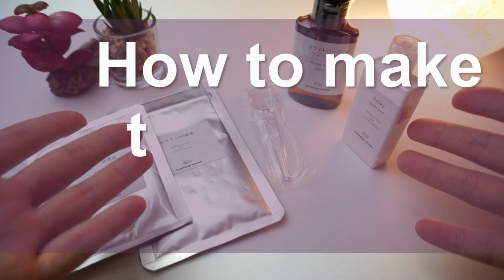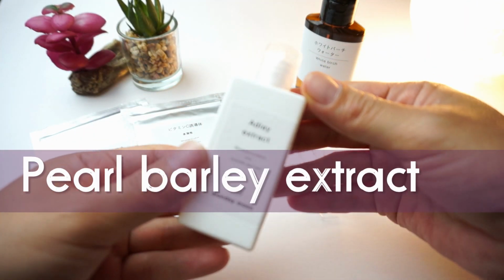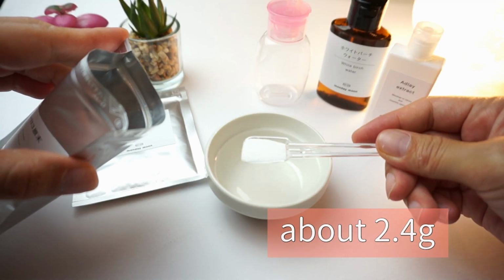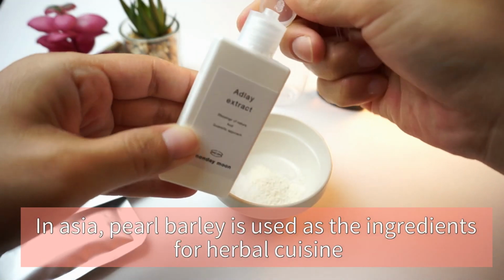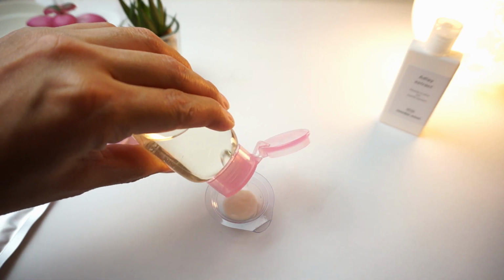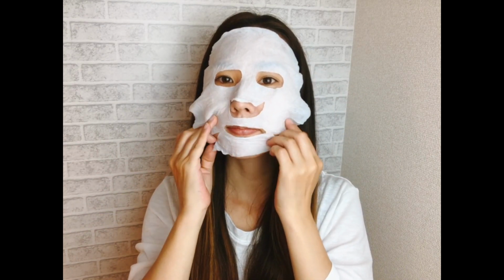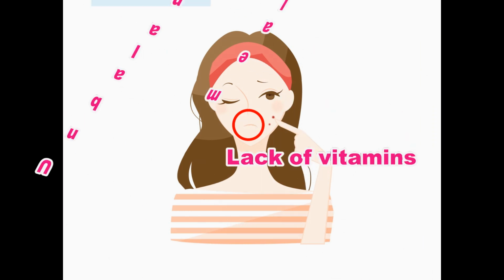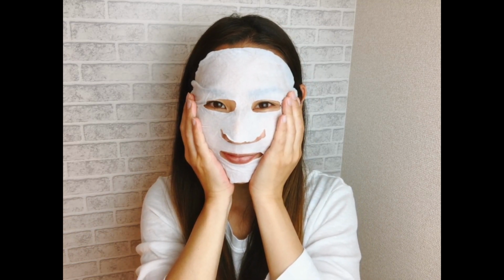Goodbye to acne problems!! How to make a DIY skin lotion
Acne,pimple,blackheads,acne scars...
Where do you often get yours?

Do you know that the cause depends on where you have acne?
I will explain the reasons for getting pimples in each part at the second half of this video!!